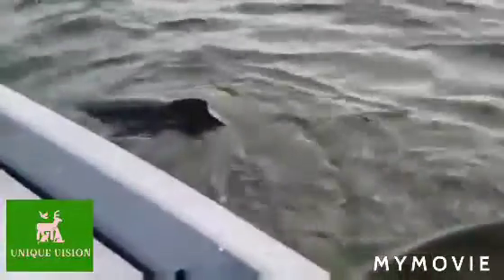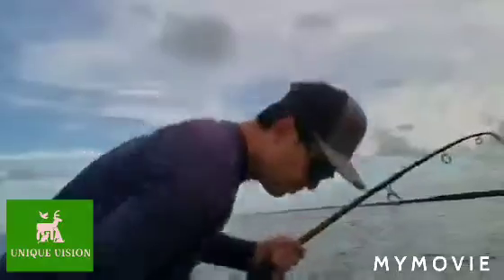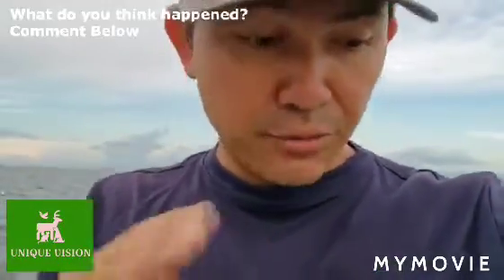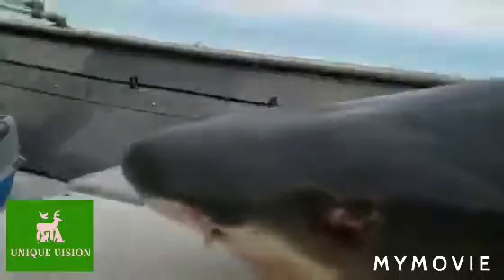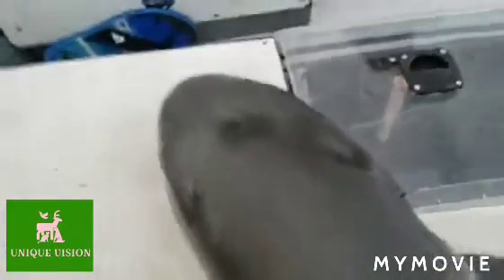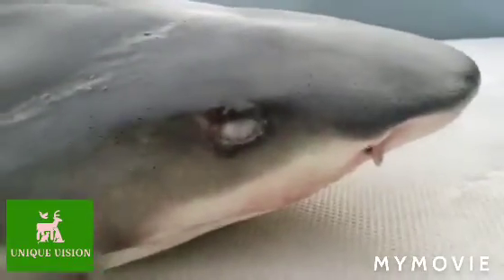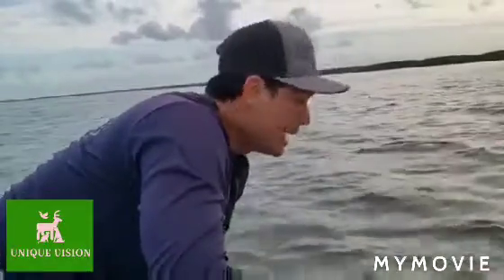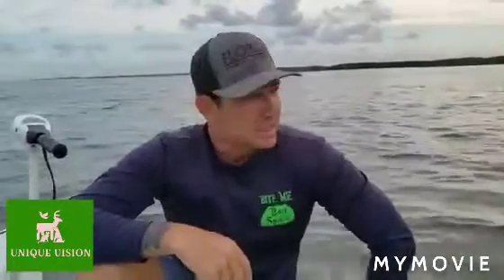Blind Shark found during fishing at Sea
# Unique Vision # Blind Shark found during fishing at Sea